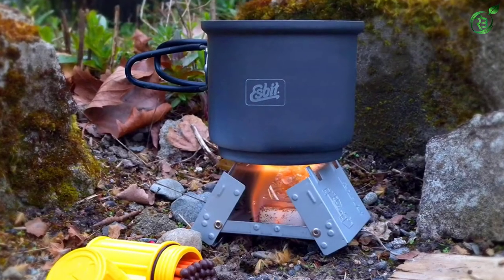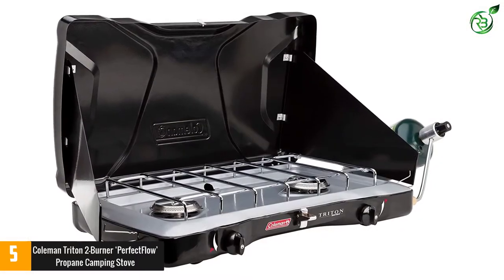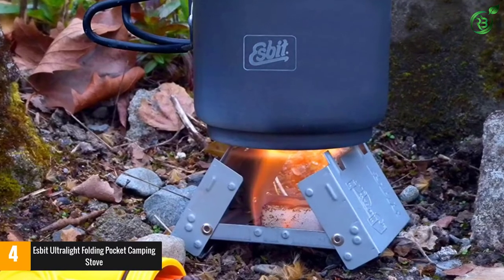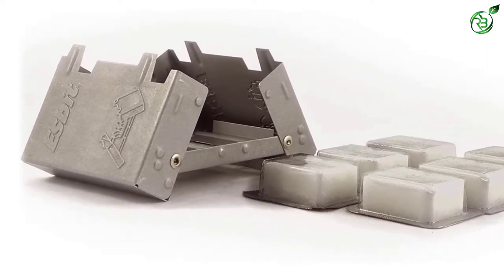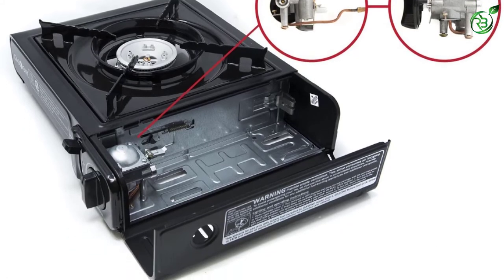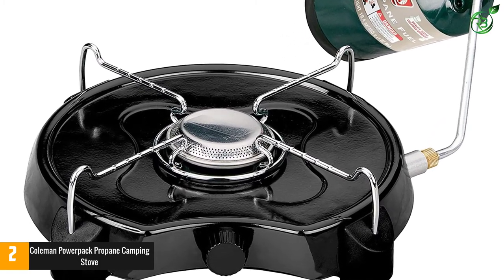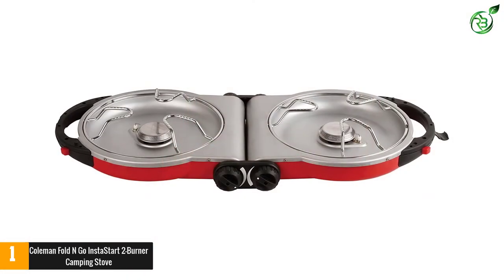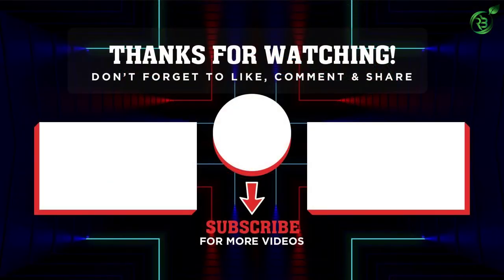Best Camping Stoves In 2021 Top 5 Picks!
☛ All The Links to Best Camping Stoves listed in this Video:-

►5. Coleman Triton 2-Burner ‘PerfectFlow’ Propane Camping Stove.

► 4. Esbit Ultralight Folding Pocket Camping Stove.

► 3. GAS ONE GS-3000 Portable Camping Stove.

► 2. Coleman Powerpack Propane Camping Stove.

►1. Coleman Fold N Go InstaStart 2-Burner Camping Stove.